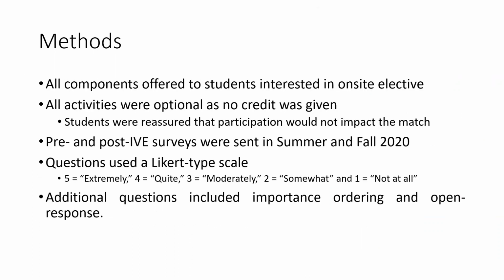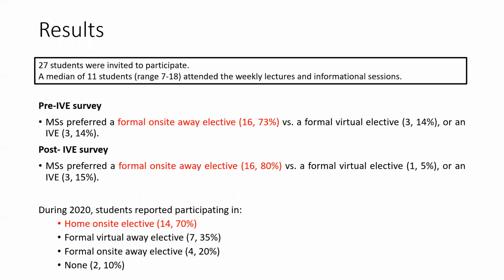ROECSG 2021 - Jill Gunther - Creation & Implementation of an Informal Rad Onc Virtual Elective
This presentation was a component of the Fourth Annual ROECSG Spring Symposium which was held virtually in Chicago, Illinois on May 14, 2021.  For more information about the Radiation Oncology Education Collaborative Study Group (ROECSG), please